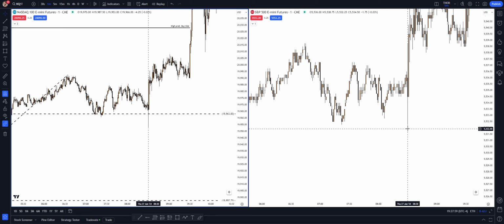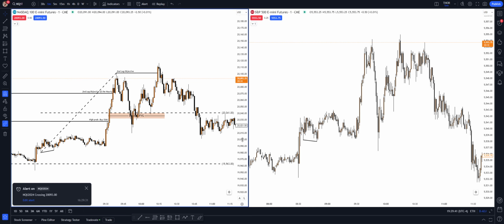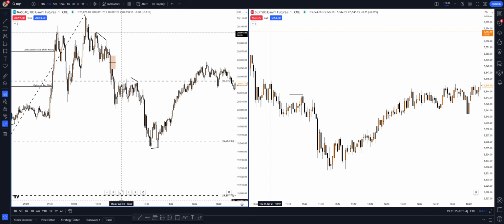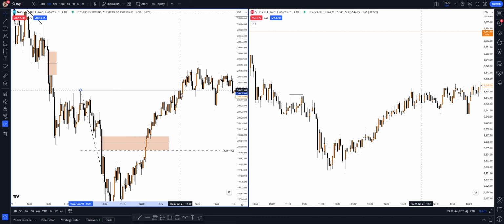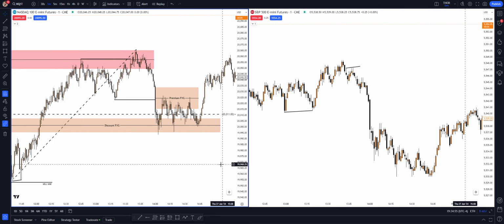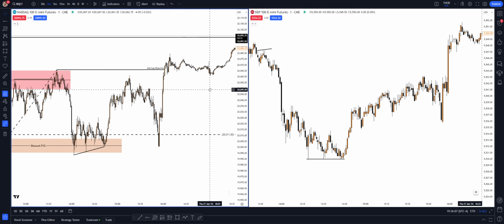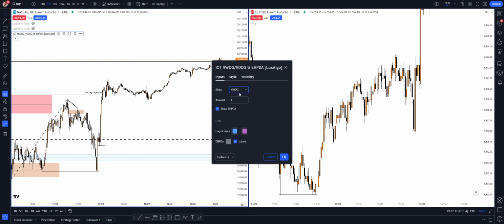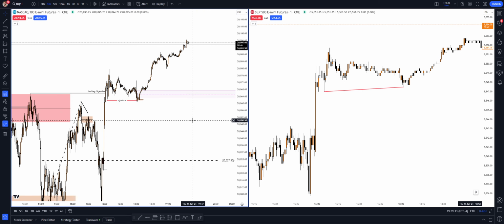THOR VIP INDICES 06/27 MARKET REVIEW